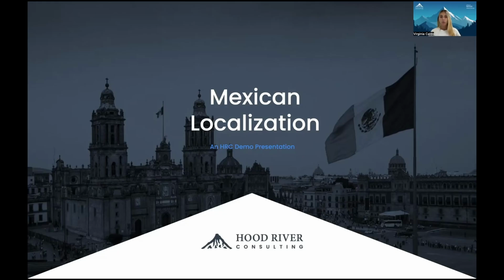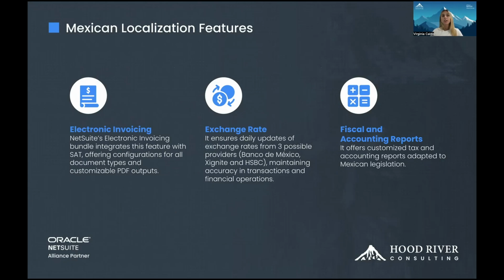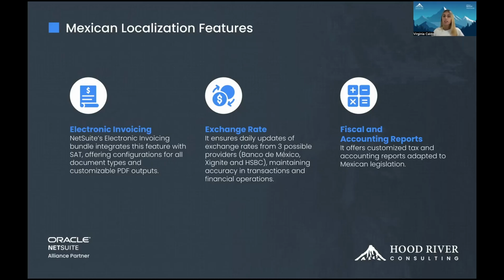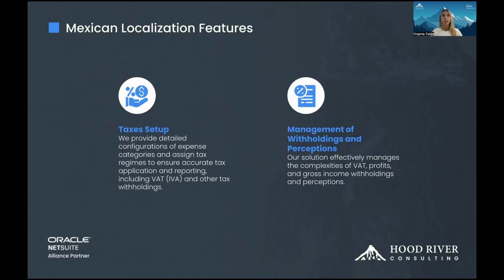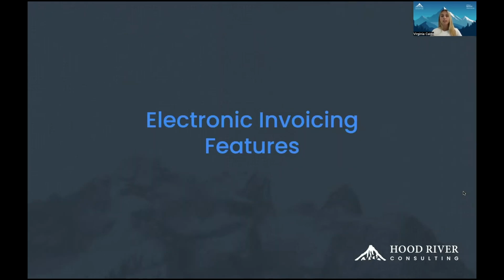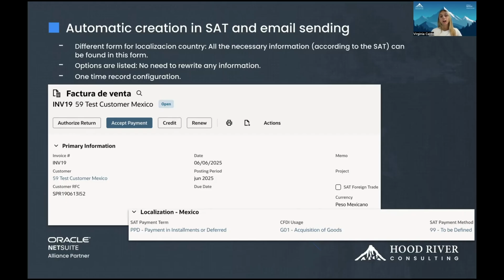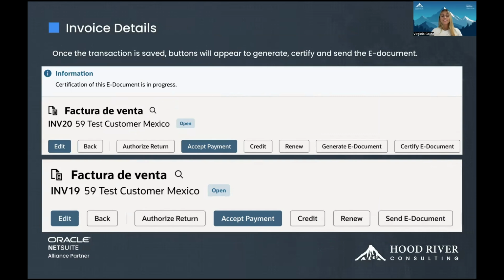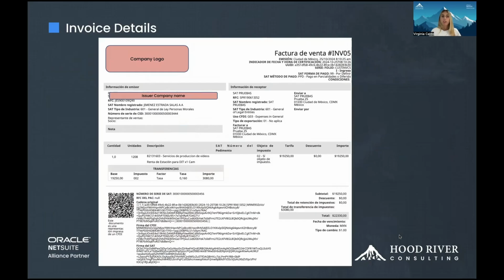Discover our NetSuite ERP Mexico Add-Ons!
🇲🇽 Is your company operating in Mexico or planning to expand there?

Discover how our complementary solutions enhance NetSuite’s SuiteApp for Mexico, helping you operate efficiently and comply with local regulations.

Stay compliant with SAT regulations, generate CFDI, fiscal reports, and manage taxes from a single system — with support in both Spanish and English.

Work with multiple currencies, process electronic payments, and localize your supply chain for the demands of the Mexican market.